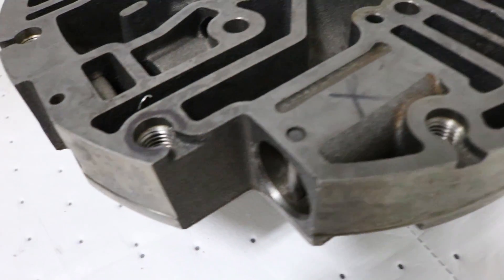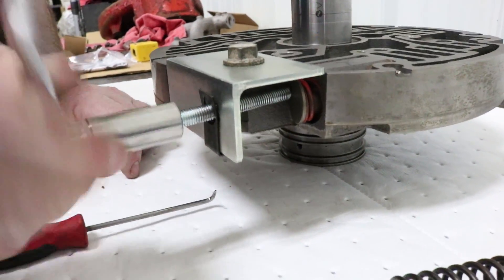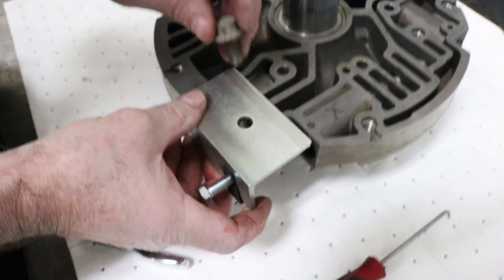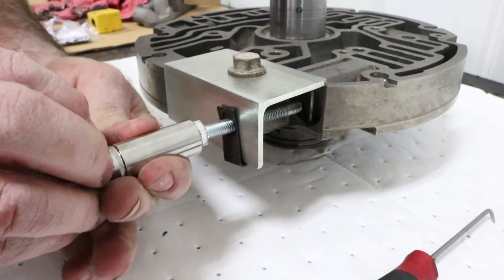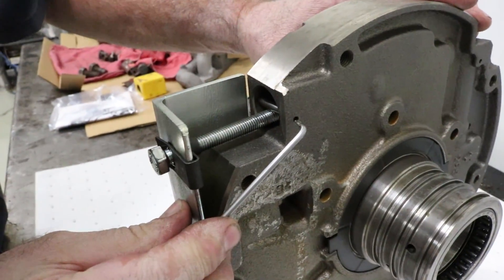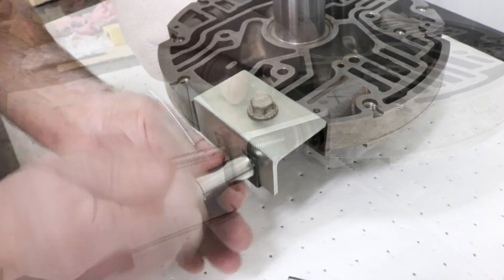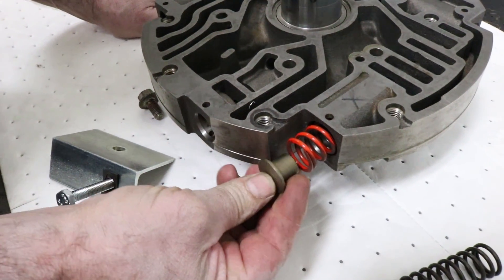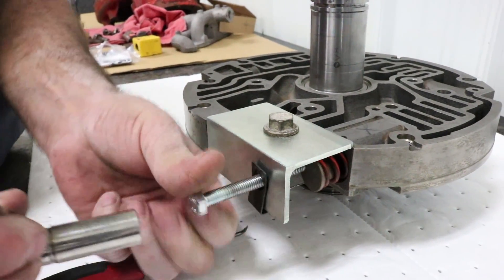Duramax Allison Transmission Pressure Regulator Spring Service Tool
This tool holds the spring back so the pin can be removed and replaced while installing a new spring or shim. In this video one of our techs shows this tool in action.